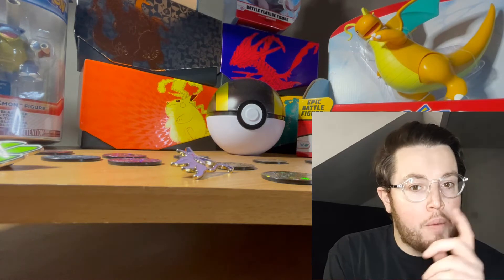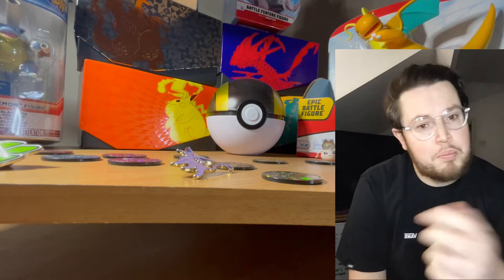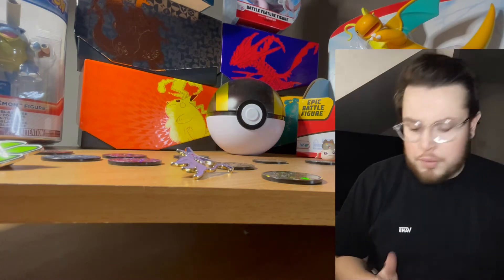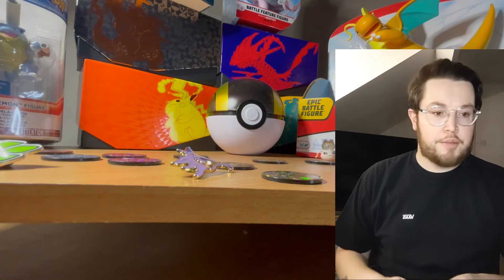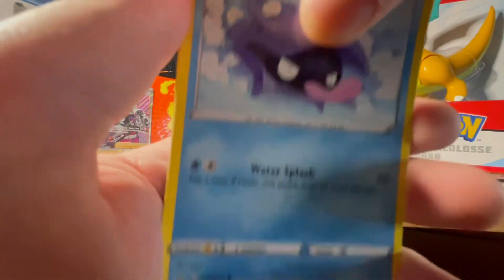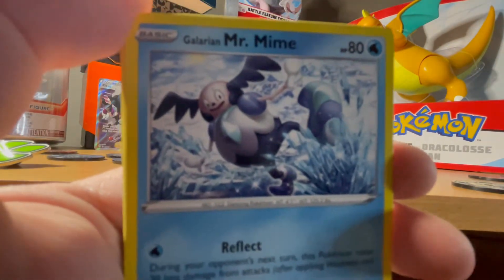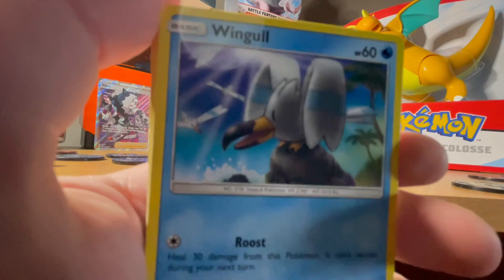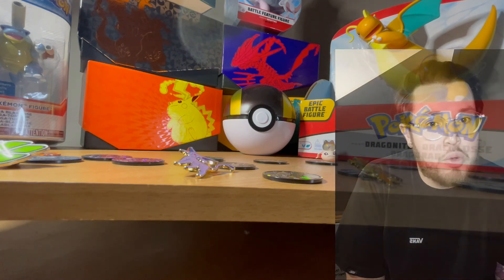More pokemon cards including Japanese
As an avid pokemon fan since it first came around, i have loved collecting cards and talking about what i love the most about it.
I would like to take the time to share my joy of pokemon with the world

More opening of pokemon cards for all you poke-lovers out there.
English and Japanese pack openings